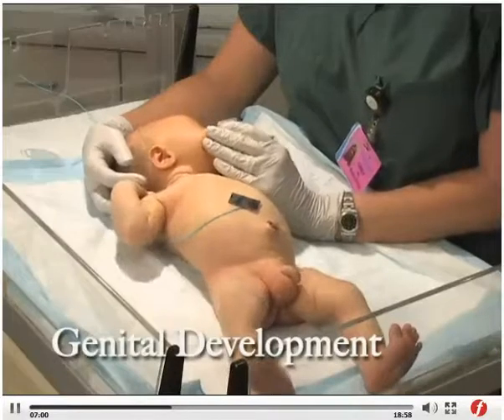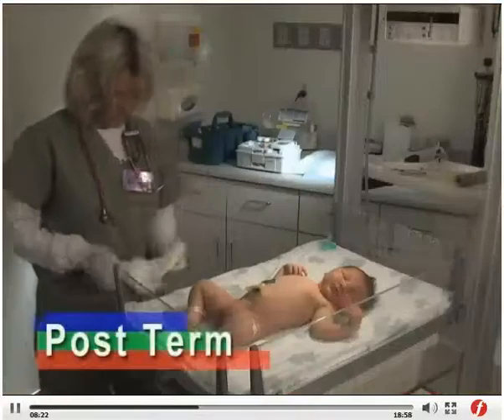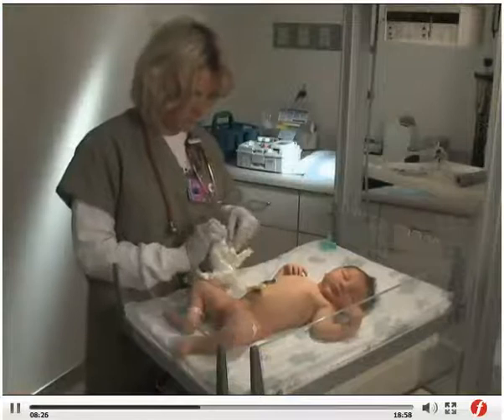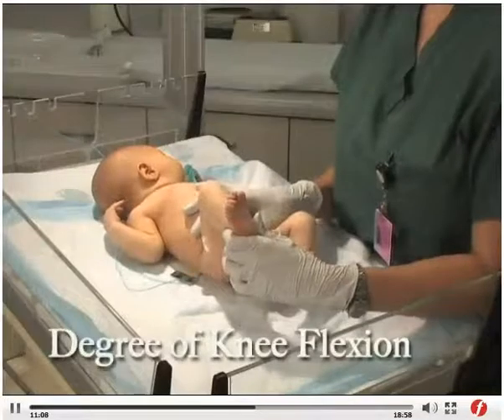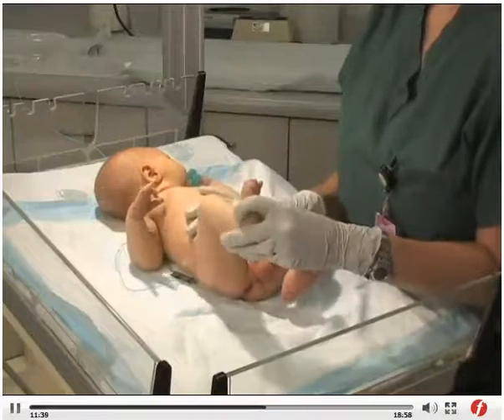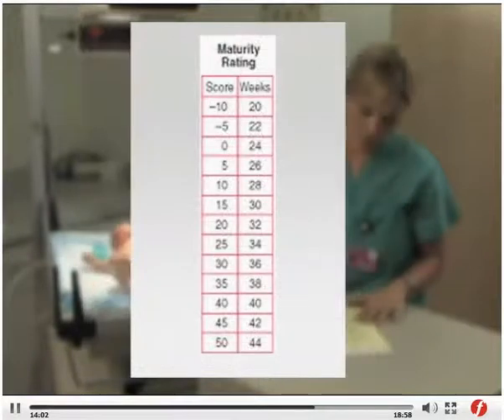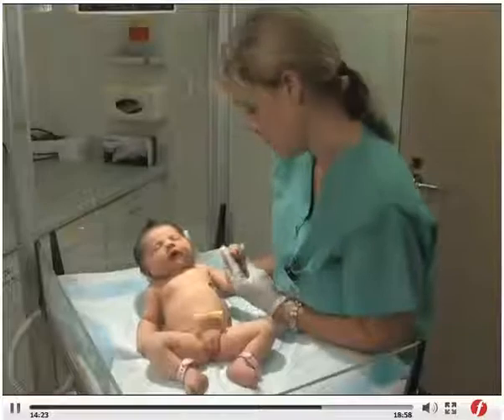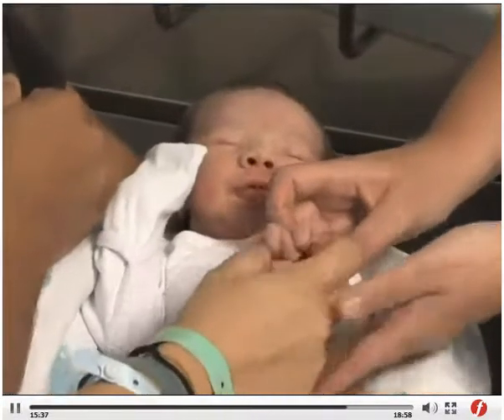Gestational Age Evaluation Pregnancy, Labor, & delivery